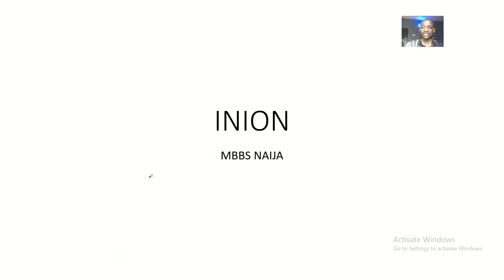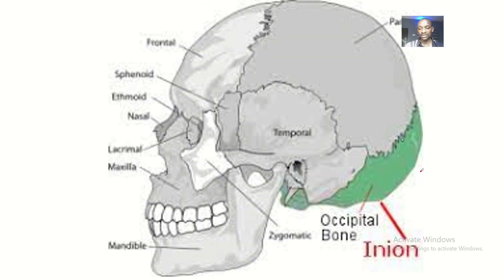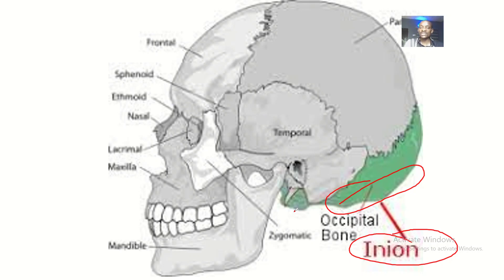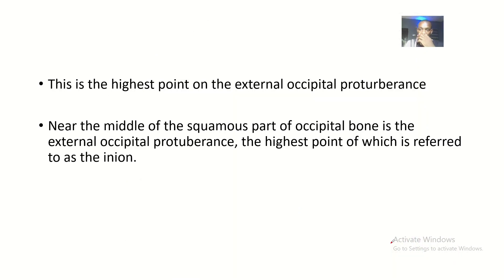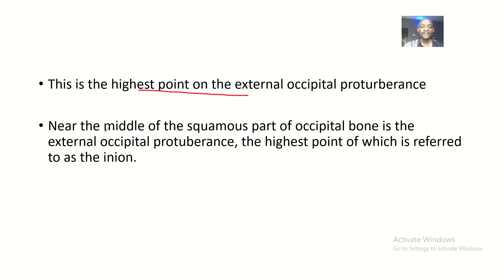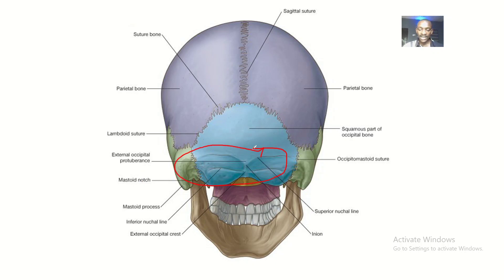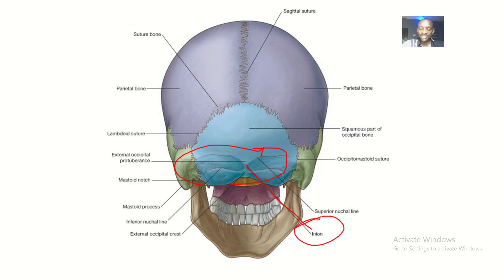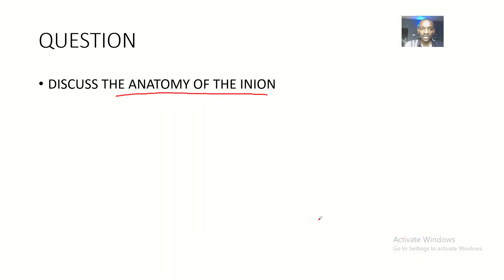Anatomy of the Inion // Highest point on external occipital proturberance - Skull Anatomy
This is the highest point on the external occipital proturberance

Near the middle of the squamous part of occipital bone is the external occipital protuberance, the highest point of which is referred to as the inion.